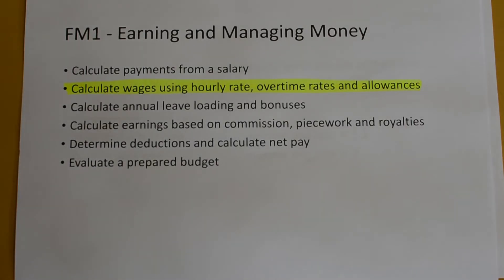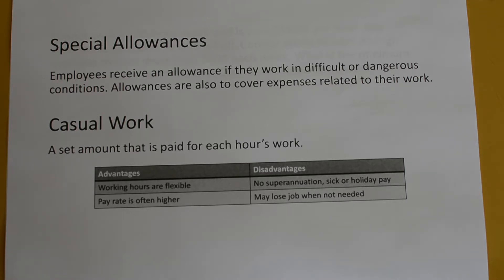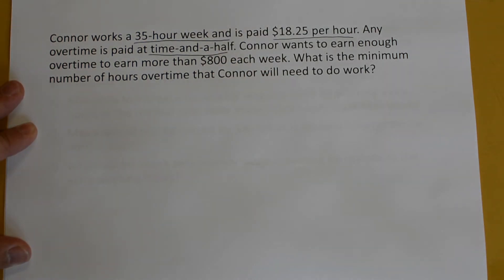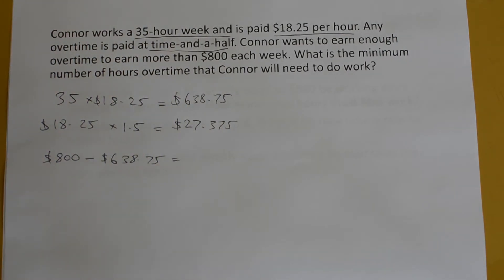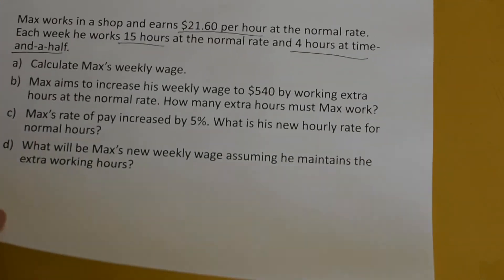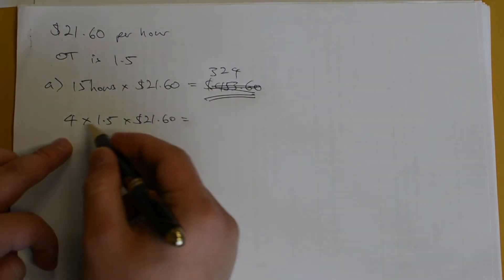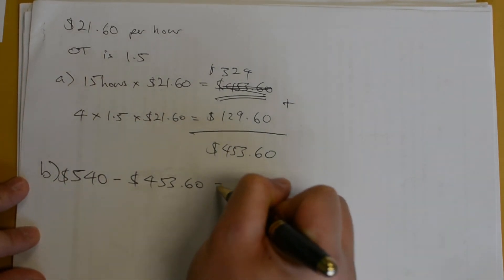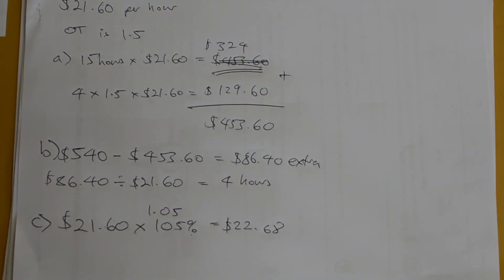Year 11 General - Overtime and special allowances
FM1 Earning and Managing Money - 1.2 Overtime and special allowances